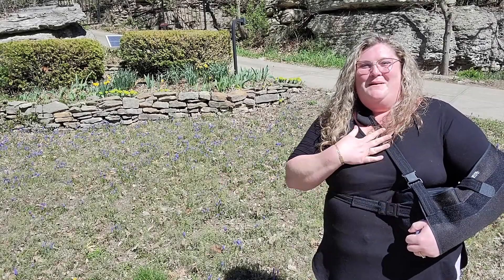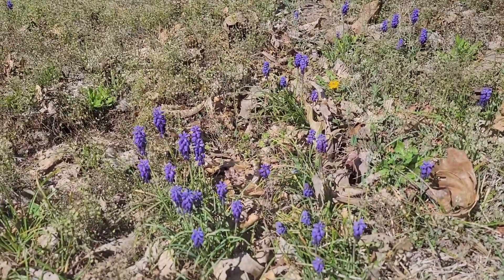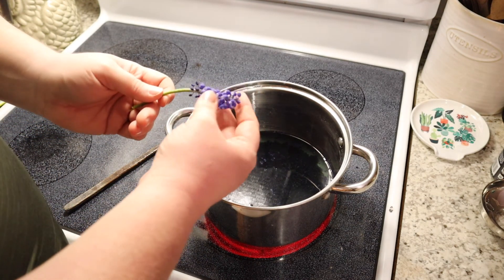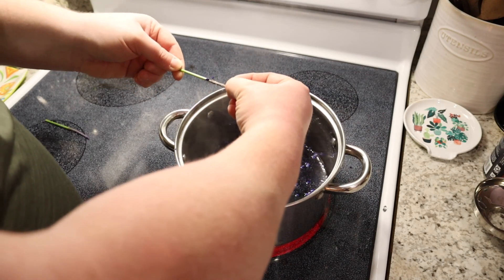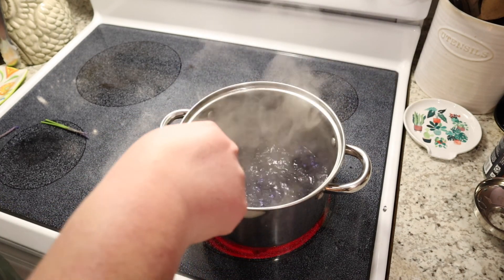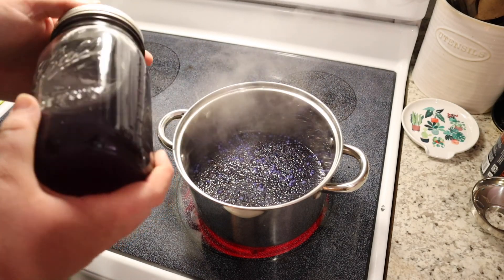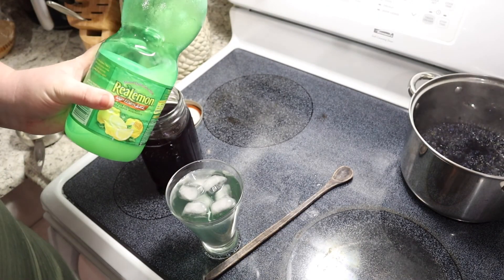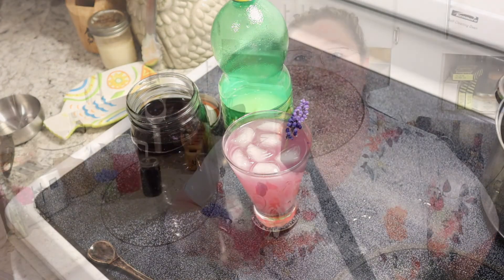Grape Hyacinth Lemonade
I recently found out that grape hyacinths (muscari) are edible, and my mom's have exploded this year! Let's make a simple syrup for flavoring drinks!

Canning Funnel & Strainer:

2 Cup Measuring Cup:

Wooden Spoon: